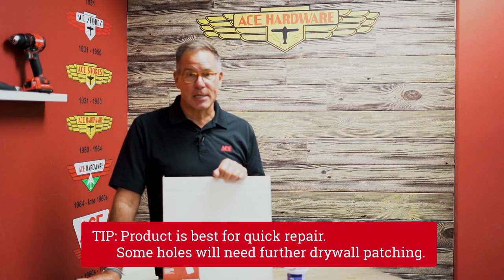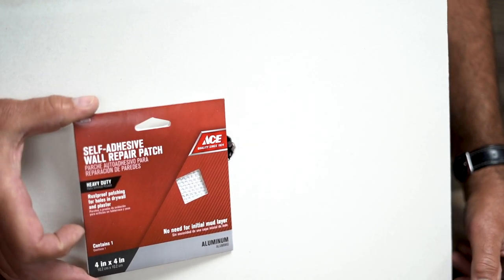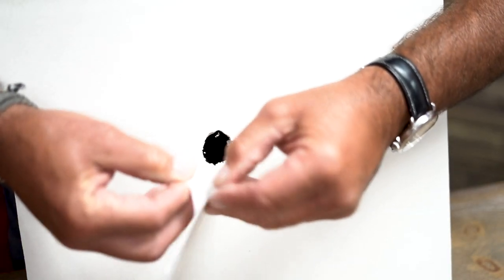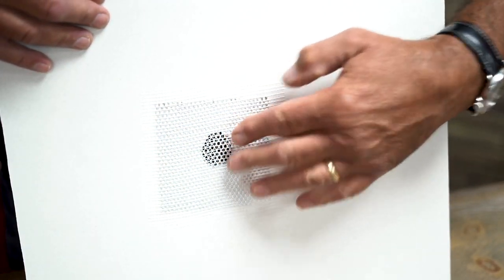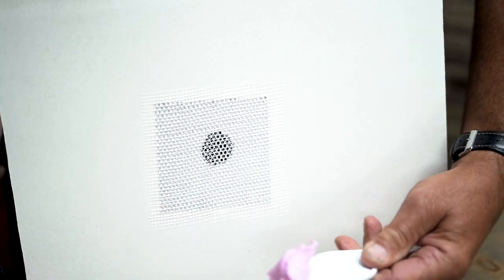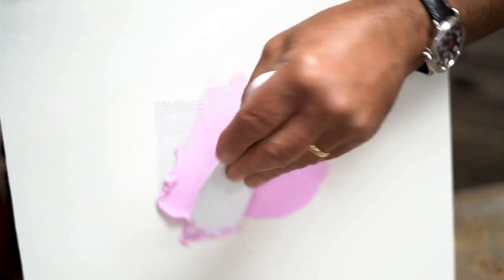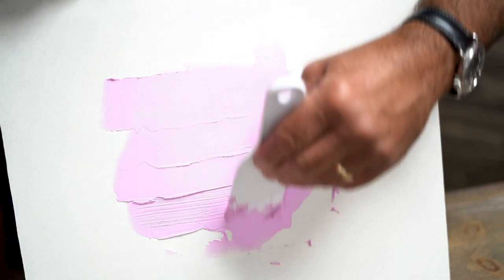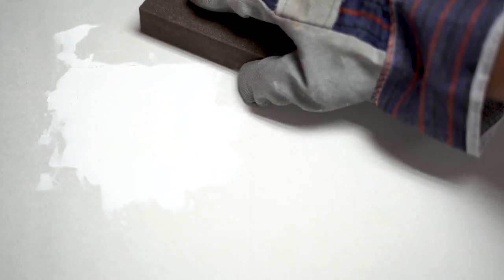How To Fix A Door Knob Hole - Ace Hardware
Watch as Ace's Home Expert, Lou Manfredini, shows you how to fix a hole made by a door knob or other damage to a wall.